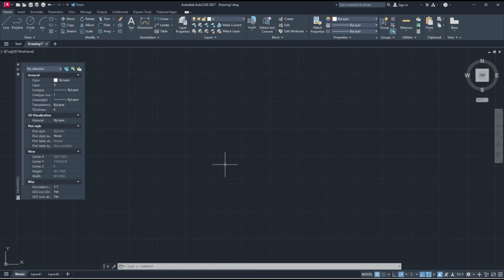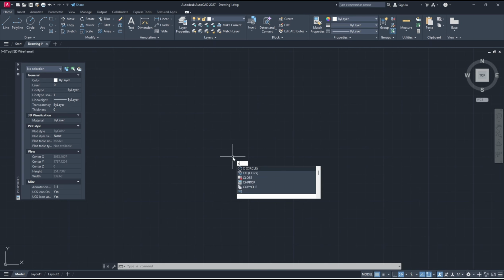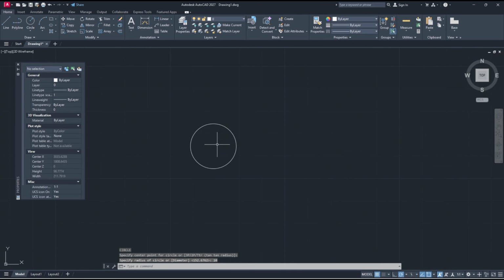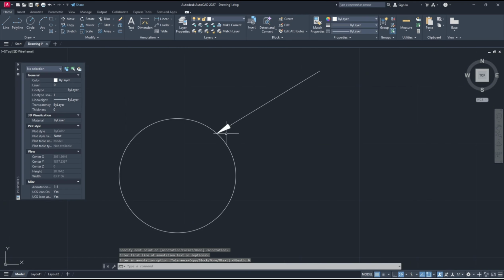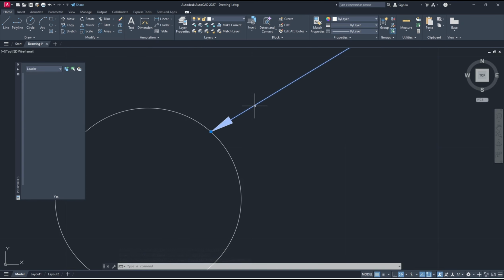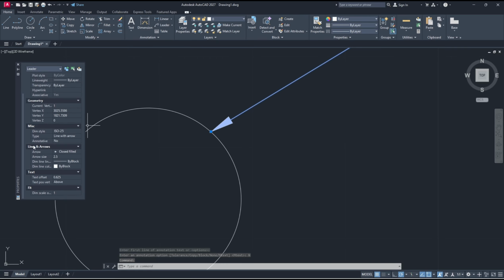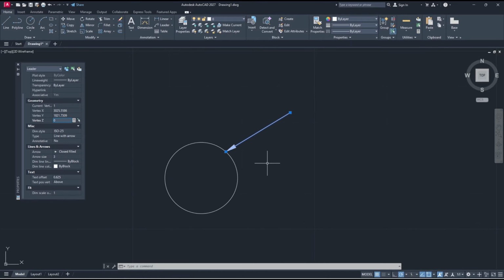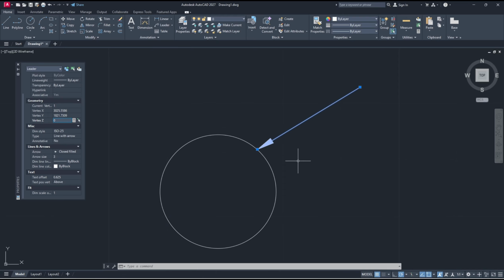How To Arrow In AutoCAD 2027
Learn how to add and customize arrows in AutoCAD 2027 using dimension and annotation tools. This tutorial shows how to adjust arrowheads for technical drawings, helping you create clear, professional, and accurate CAD documentation for engineering and architectural projects.